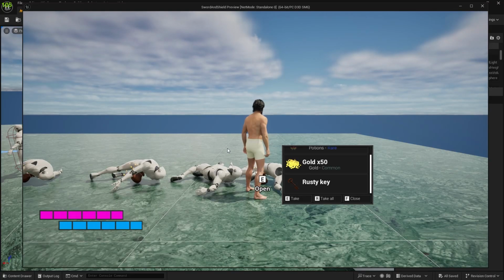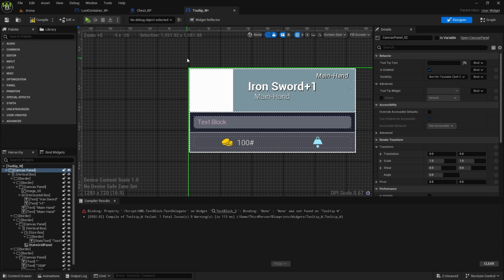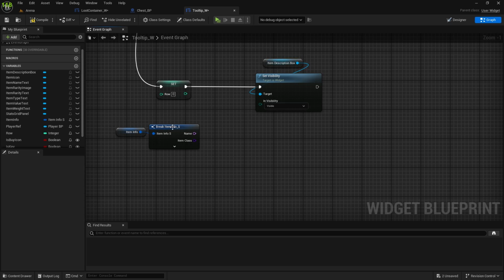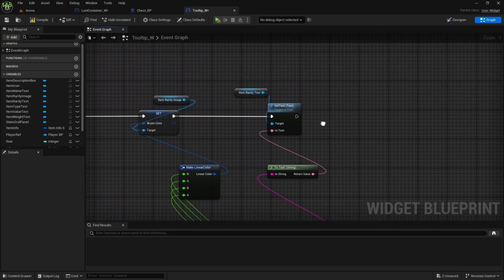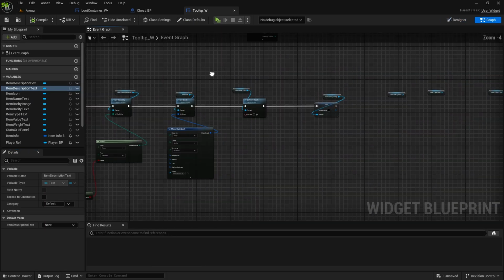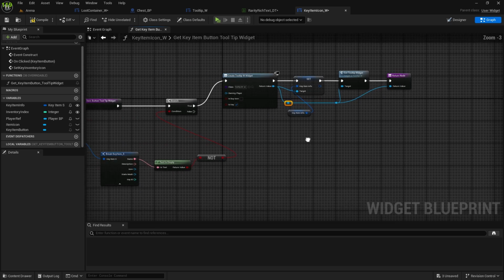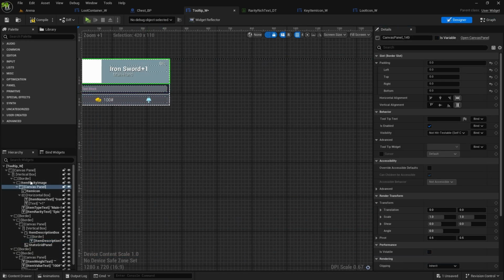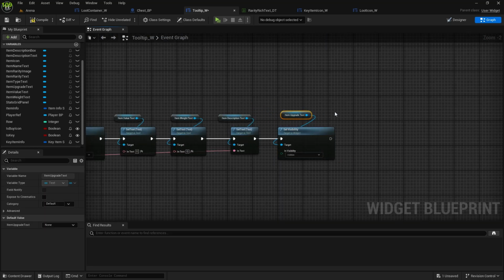RPG Tutorial 92. Fixing tooltip for keys (Unreal Engine 5)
0:00 Fix infinite loot key
1:34 Tooltip